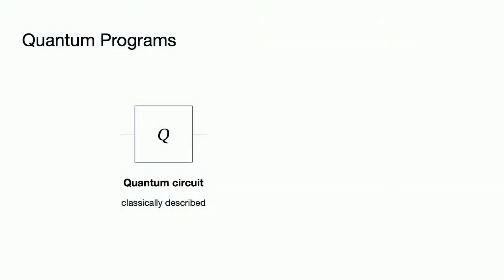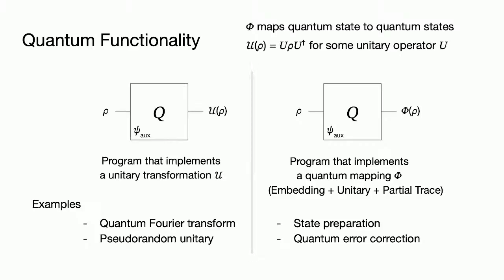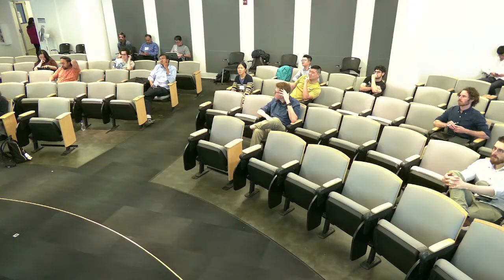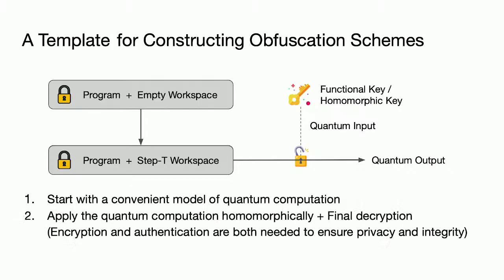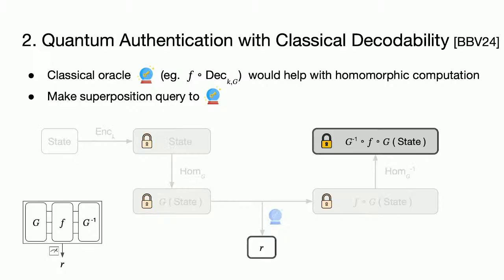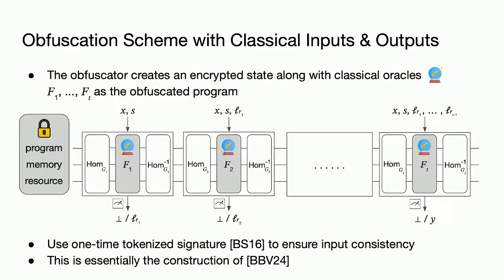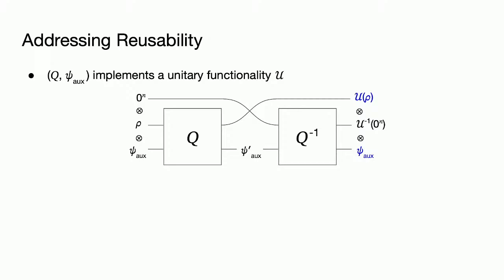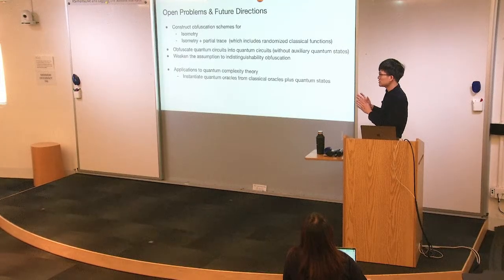Obfuscation of Unitary Quantum Programs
Er-Cheng Tang (University of Washington)
Obfuscation

Obfuscation of quantum programs is an emerging research area in cryptography. Previous works have primarily focused on obfuscating quantum programs that implement classical functions. In this talk, I will present recent advances that go beyond this limitation: a new obfuscation scheme capable of handling arbitrary quantum programs that implement unitary transformations, including those with auxiliary quantum states. I will give a high-level overview of the core techniques and discuss where the result might take us next.

Based on joint work with Miryam Huang.